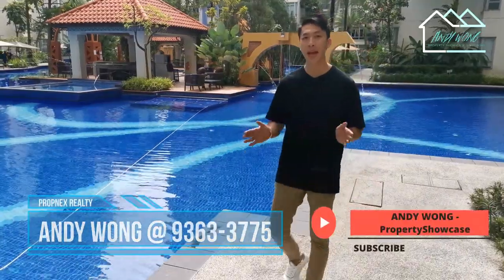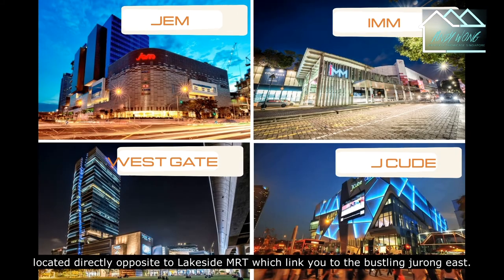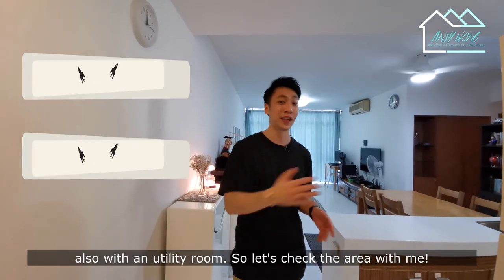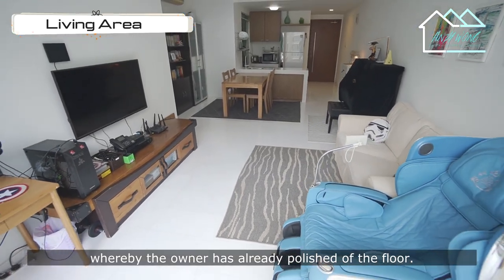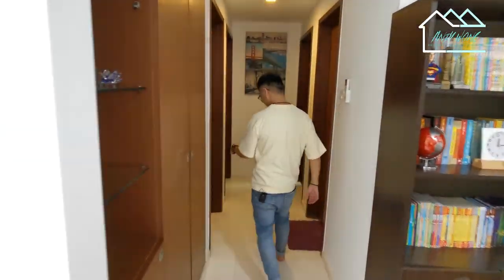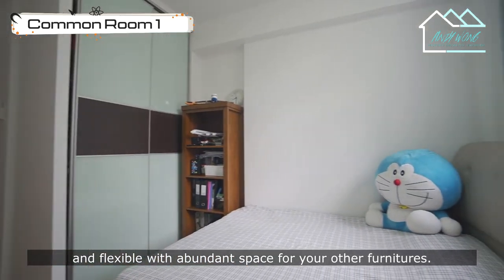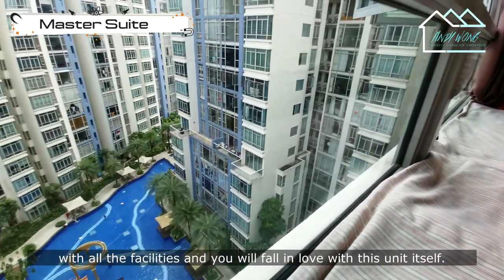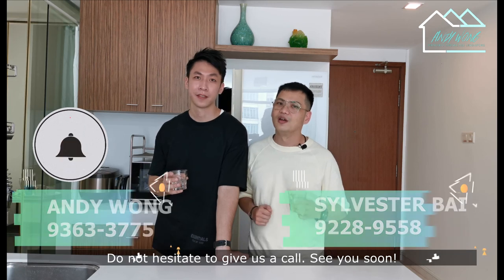LAKESHORE - Used To Be Developer Showflat Unit (Premium 3 Bedroom For Sale)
Premium 3 Bedroom For Sale- Used To Be Developer Showflat Unit

Unit Details:-
✔️ 3 Goodsize Bedroom + 3 Toilets + Yard + Store Room
✔️ High Floor with Unblocked View ( North-South Facing )
✔️ Main Door Facing is Direct South
✔️ Renovation was done 5 month back!
✔️ Spacious Living Hall & Dining Area & Nice Enclosed Kitchen & Dry Kitchen!
✔️ No Afternoon Sun (Bright & Breezy)
✔️ Beautiful Pool Facing
✔️ 100% Move-in Condition!
✔️ Motivated seller
✔️ Just Bring Your Luggage!

Development Details:-
✔️ Within 1km to Rulang Primary School & International School
✔️ 2 mins to Lakeside MRT station!
✔️ Mins to Jurong East Malls, Hospitals, Offices
✔️ MasterPlan 2014 - Within Jurong Lake District!
✔️ Potential Upside & Future Price Appreciation!